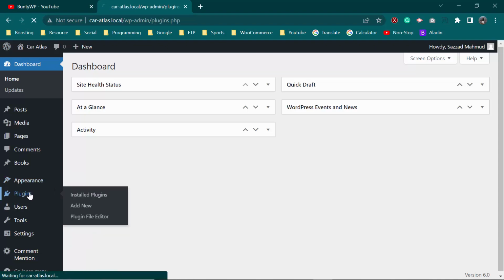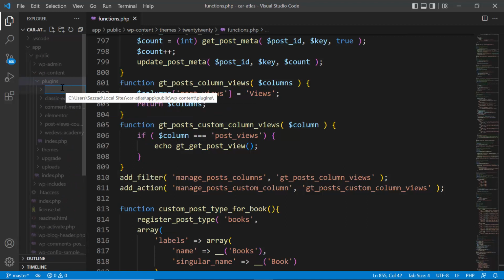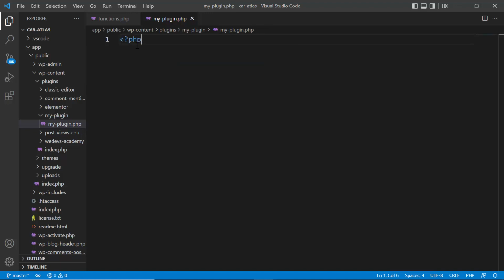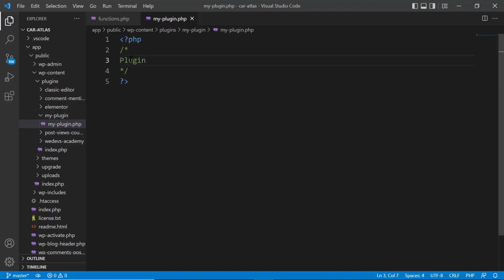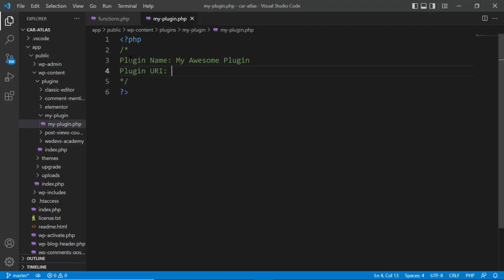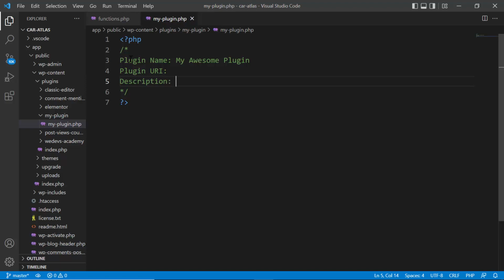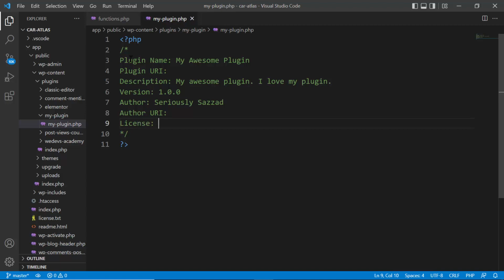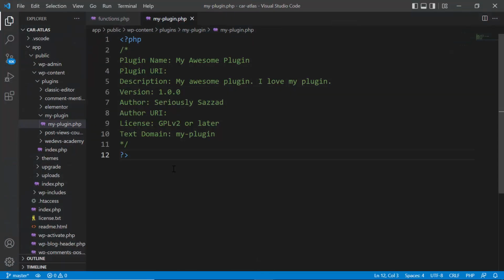WordPress Plugin Basic Setup | How to Create a Plugin in WordPress | Learn with Sazzad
WordPress Plugin Basic Setup | How to Create a Plugin in WordPress | WordPress Development Tutorials

I hope this will help you to solve your problem.

I will definitely think about that and will make a video to solve your problem.